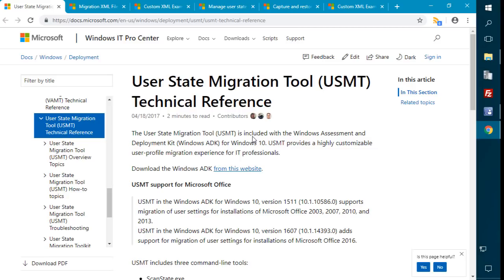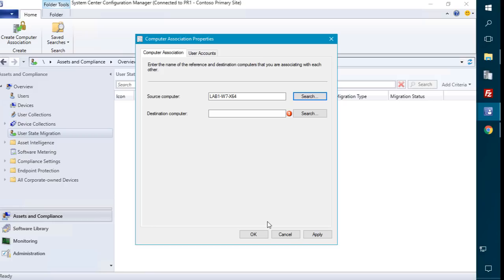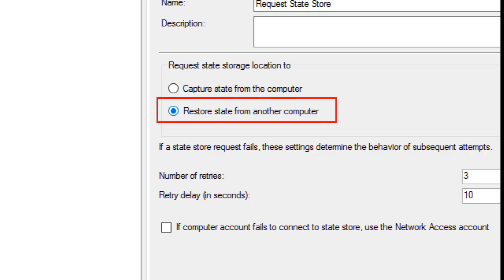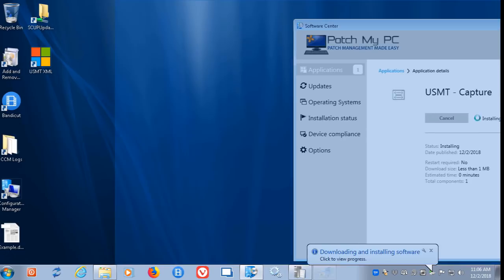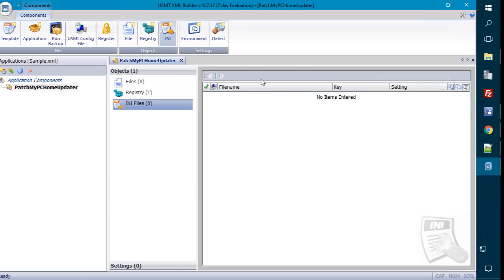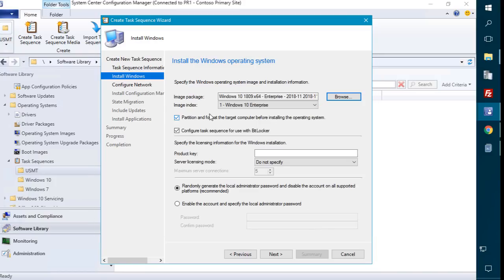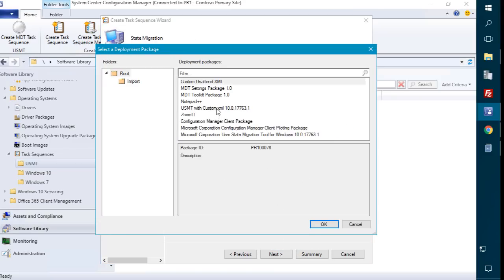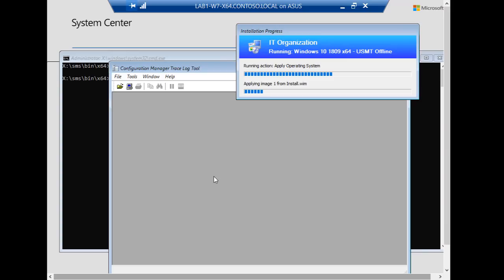How to Use USMT in SCCM for User Migration (ScanState, LoadState, MigApp, MigUser, MigDocs)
Overview

In this video guide, we will be covering how you can use the USMT tool within Microsoft SCCM. This will cover common options like scanstate.exe and loadstate.exe as well as the default XML files used for determining what data to backup and restore.

Introduction – (0:00)
Overview of USMT cover scanstate.exe, loadstate.exe, MigApps.xml, MigUser.xml, and MigDocs.xml – (0:51)
Install the State Migration Point role within SCCM to store the user state – (4:36)
Review the default USMT package created by SCCM from the Windows 10 ADK – (7:17)
Create computer association for a replace scenario for source and destination machine – (7:59)
Create capture task sequence for the replace scenario – (9:18)
Run capture task sequence from the source computer to capture user state to SMP – (12:45)
Review scanstate.exe run on the client in the task sequence using the default MigDocs.xml and MigApp.xml being used – (14:08)
Review the .MIG file capture to the SMP Share – (15:56)
Create restore task sequence – (16:34)
Review the restore device task sequence and loadstate.exe restore the capture with default options – (20:10)
Login to new Windows 10 machine with restored data from the Windows 7 device and validate user state was migrated – (21:18)
Change SCCM task sequence to use MigUser.xml instead of MigDocs.xml – (23:01)
Creating Custom XML file for USMT to use for any non-standard file or registry key you want to migrate – (29:06)
Scenario to capture user state for existing hardware for re-imaging scenario using SMP – (40:46)
Scenario to capture user state and restore to existing device using USMT hard links and saving the data locally – (48:41)

Create a task sequence to capture and restore user state in